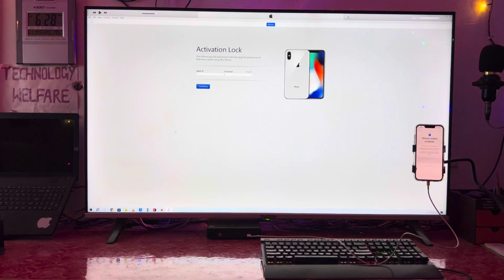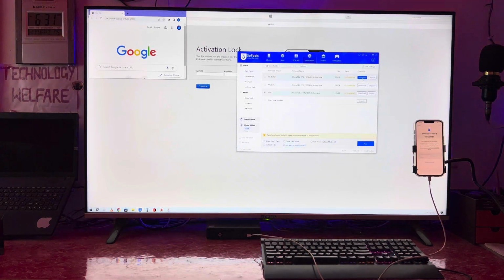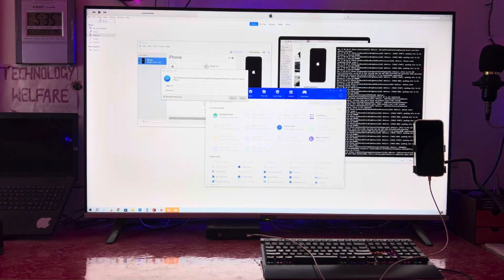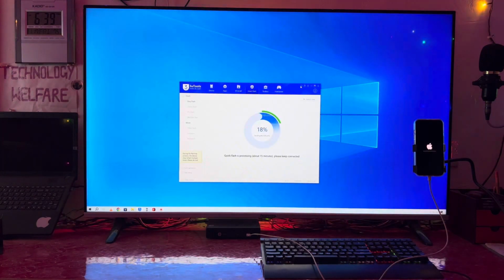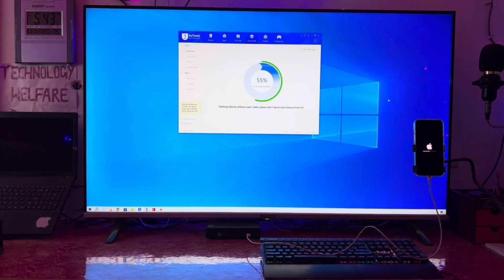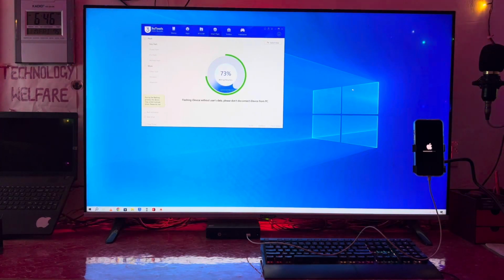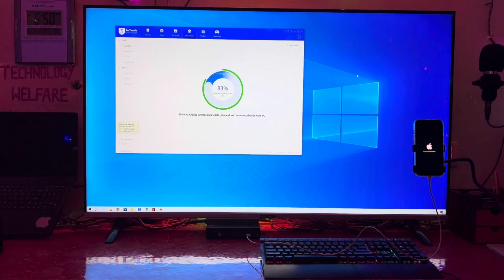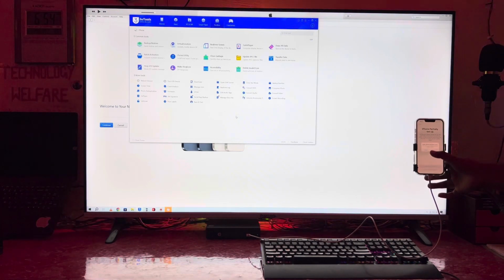Wipe Out/Remove Completely iCloud Activation Locked From iPhone 11,12,13,14,15 Pro Without JailBreak